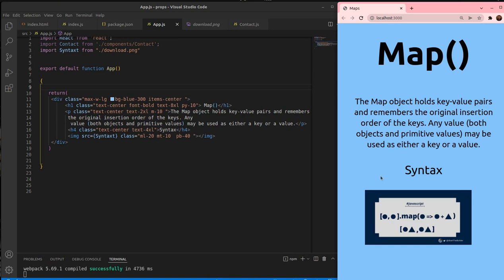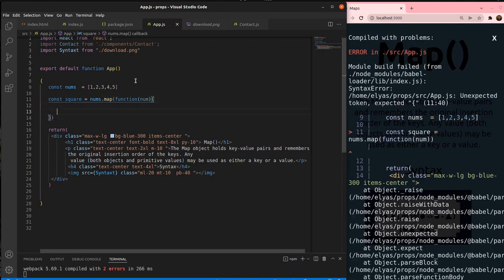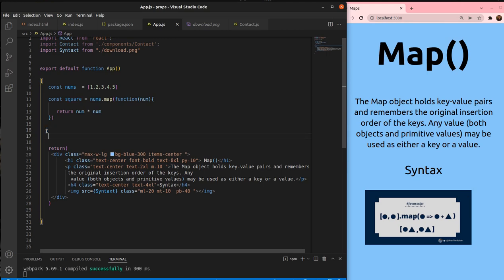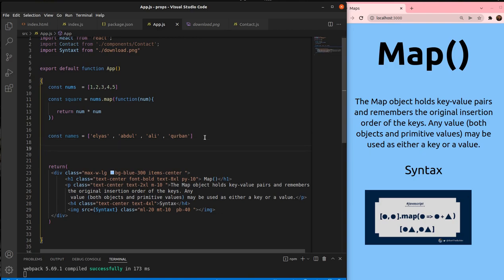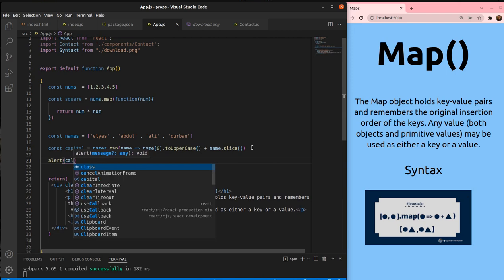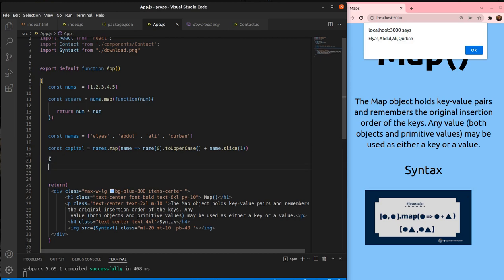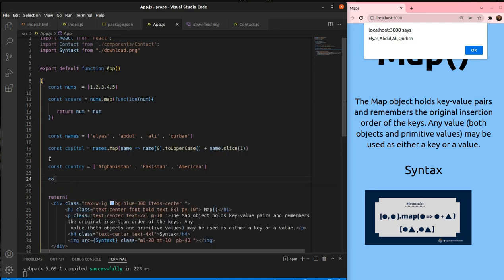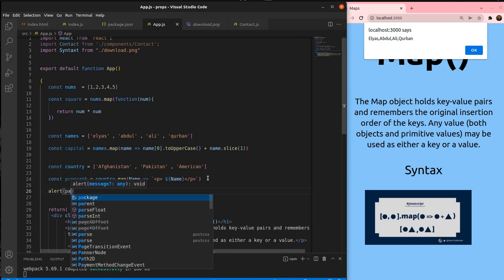Array, Array.map(), map method in javascript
In this video you will learn how to use map method in javascript